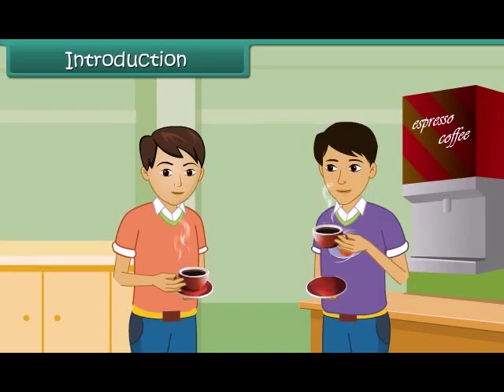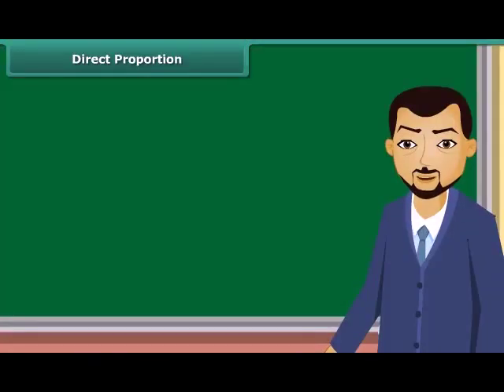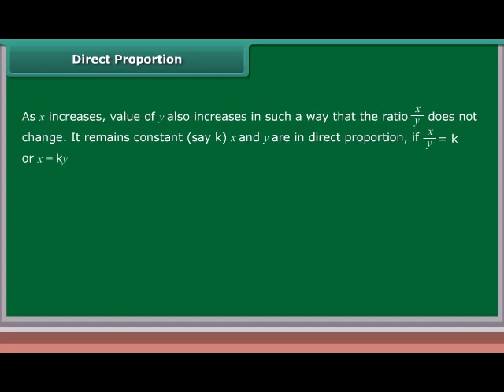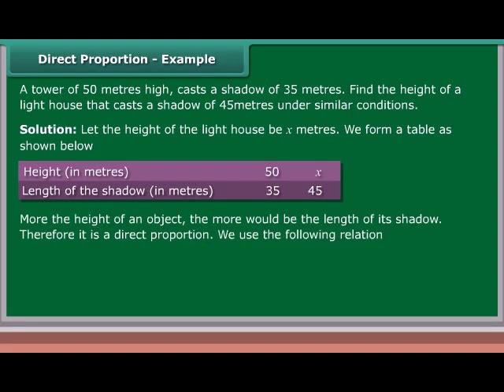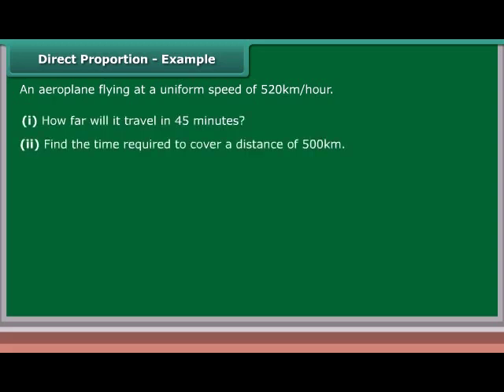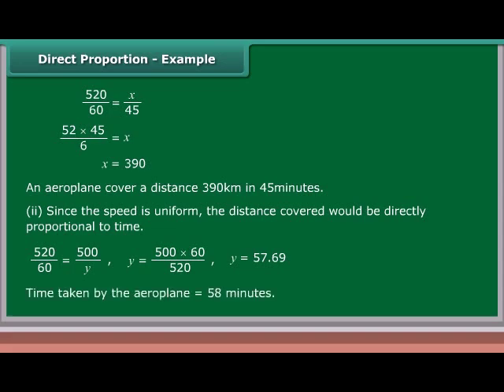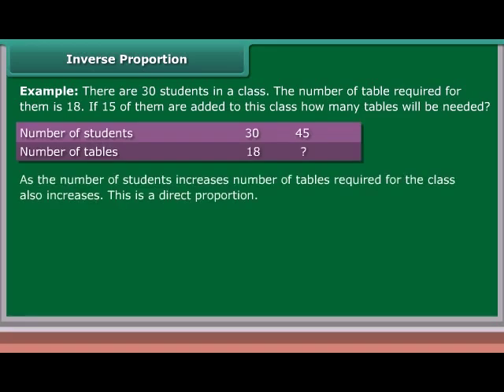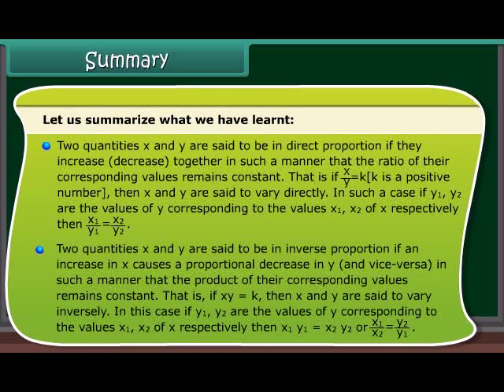Direct and Inverse Proportions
Sure, let's delve into direct and inverse proportions:

### Direct Proportion
In a direct proportion, as one quantity increases, the other quantity also increases at the same rate. Conversely, if one quantity decreases, the other also decreases at the same rate. This relationship can be expressed mathematically as:
\[ y = kx \]
where \( y \) and \( x \) are the quantities, and \( k \) is a constant.

**Example:**
- If the price of 1 kg of apples is ₹100, then the price of 2 kg would be \( 2 \times 100 = ₹200 \).

### Inverse Proportion
In an inverse proportion, as one quantity increases, the other quantity decreases, and vice versa. This relationship can be expressed mathematically as:
\[ y = \frac{k}{x} \]

**Example:**
- If a car travels at a speed of 60 km/h and takes 2 hours to cover a distance, then at a speed of 120 km/h, it would take 1 hour to cover the same distance because \( y = \frac{k}{x} \).

### Understanding through Graphs
- **Direct Proportion Graph:** A straight line passing through the origin.
- **Inverse Proportion Graph:** A hyperbola curve.

How about we explore some practical examples or problems related to direct and inverse proportions? Or is there another topic you'd like to discuss?